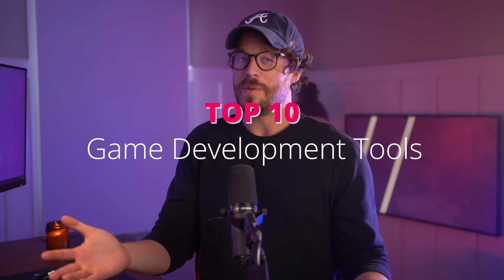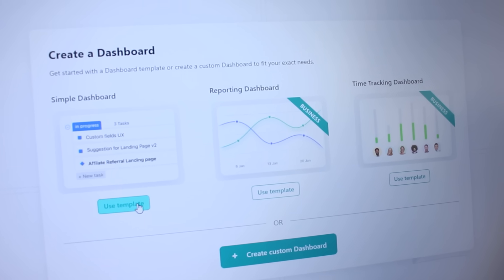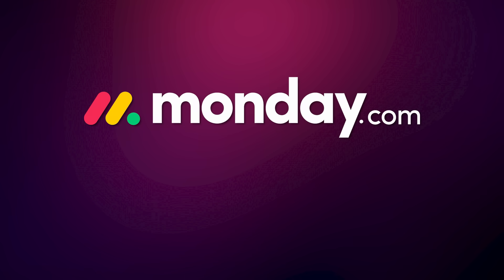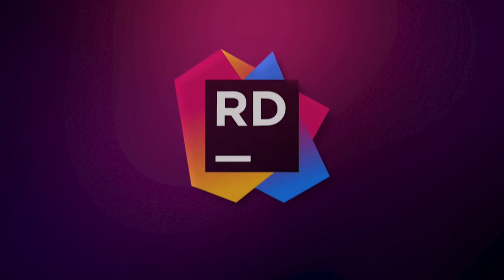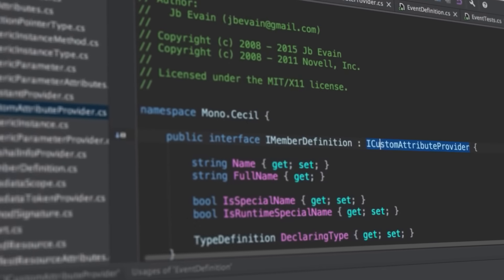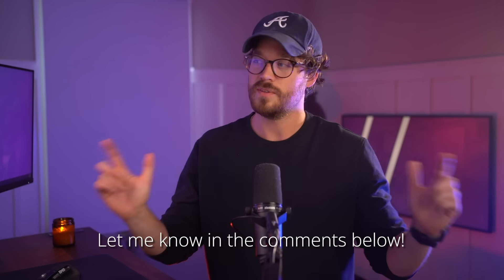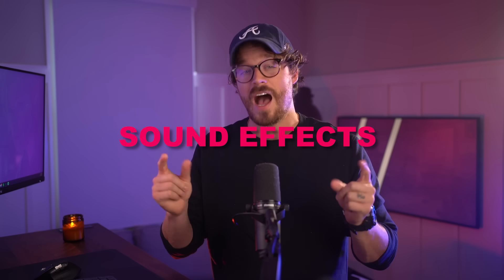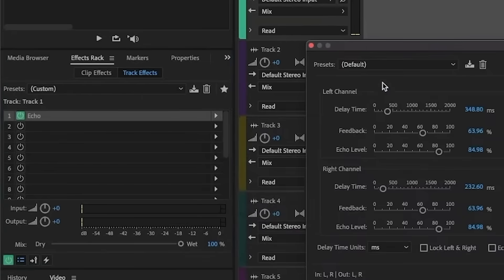Top 10 Game Development Tools For 2024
Chapters

00:00 Intro
00:35 Team Communication
01:03 Project Management
02:06 Annoying Ad Read
02:57 Concepting
04:11 Game Engine
05:52 Scripting Tool
06:52 2D Art Tool
08:41 3D Art Tool
10:14 3D Painting
11:26 Sound Editing
12:28 Music Composition
13:39 The Ultimate Game Dev Tool!
15:28 Conclusion